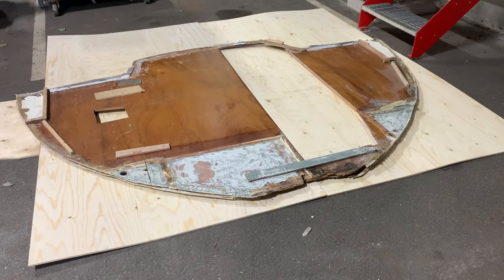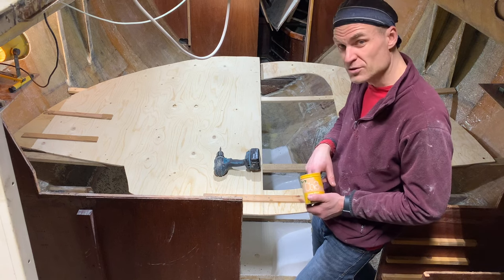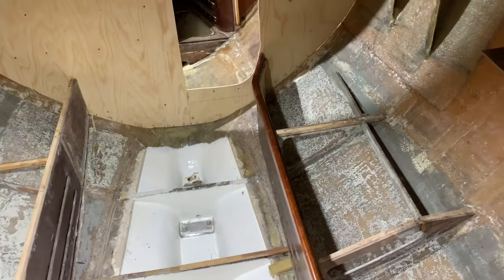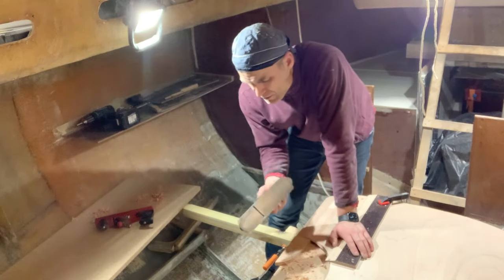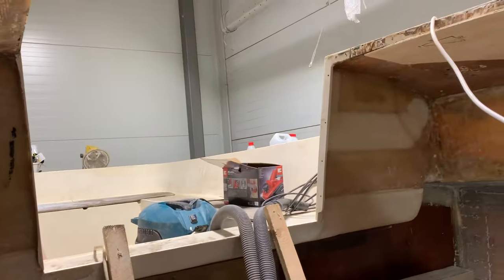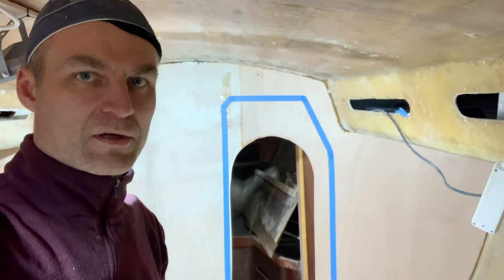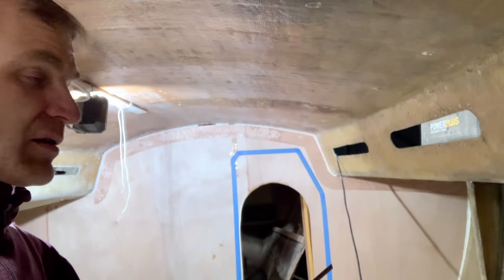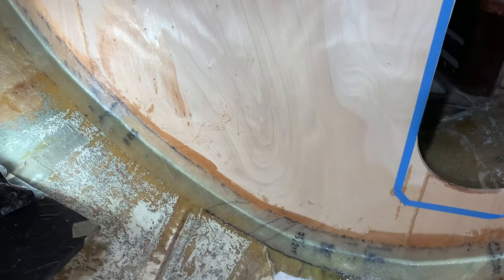Replacing the main bulkhead of my sailboat and sailing the Atlantic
I am reuploading this video because of timestamp error in the beginning of the original one. In this video I've captured replacing the main bulkhead of my OE36 sailboat and tasting some Atlantic sailing on a charter boat.